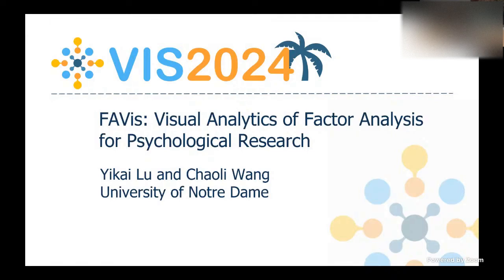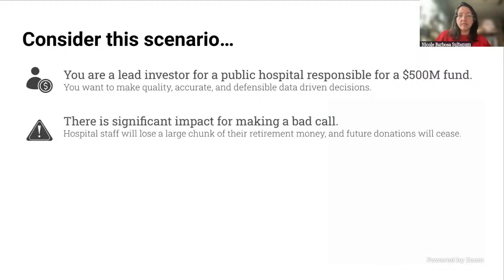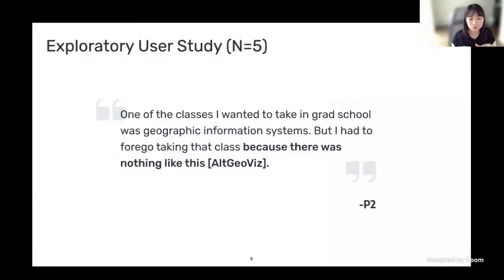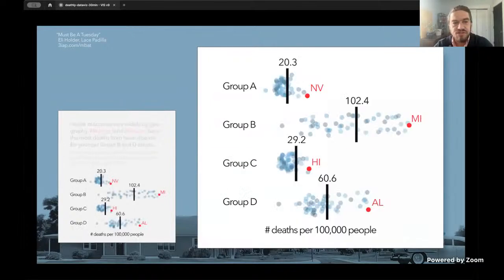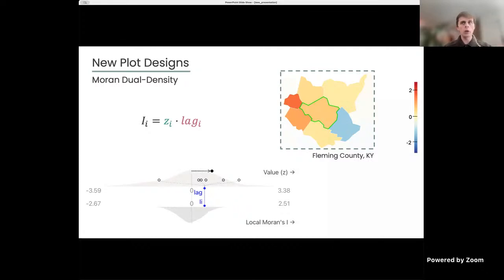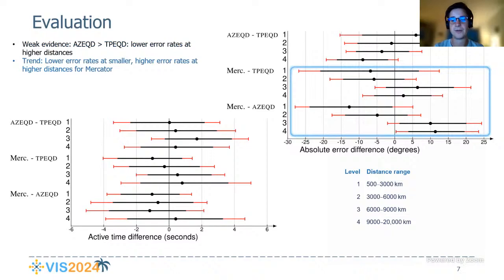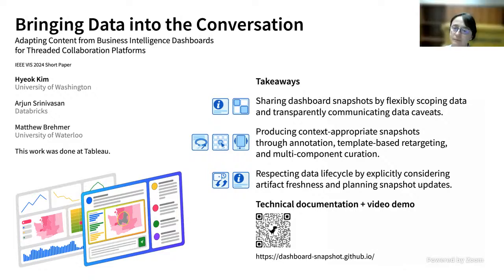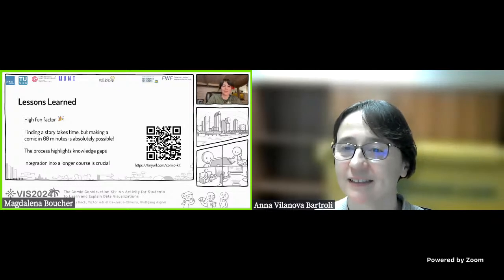VIS Short Papers: Analytics and Applications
Date: Thursday, October 17, 2024
Room: Bayshore VI

00:00 - Introduction
01:00 - FAVis: Visual Analytics of Factor Analysis for Psychological Research by: Yikai Lu, Chaoli Wang
08:40 - Q&A for FAVis: Visual Analytics of Factor Analysis for Psychological Research
10:45 - Data Guards: Challenges and Solutions for Fostering Trust in Data by: Nicole Sultanum, Dennis Bromley, Michael Correll
18:00 - Q&A for Data Guards: Challenges and Solutions for Fostering Trust in Data
20:00 - AltGeoViz: Facilitating Accessible Geovisualization by: Chu Li, Rock Yuren Pang, Ather Sharif, Arnavi Chheda-Kothary, Jeffrey Heer, Jon E. Froehlich
27:48 - Q&A for AltGeoViz: Facilitating Accessible Geovisualization
30:20 - ""Must Be a Tuesday"": Affect, Attribution, and Geographic Variability in Equity-Oriented Visualizations of Population Health Disparities by: Eli Holder, Lace M. Padilla
36:48 - Q&A for ""Must Be a Tuesday"": Affect, Attribution, and Geographic Variability in Equity-Oriented Visualizations of Population Health Disparities
39:06 - Demystifying Spatial Dependence: Interactive Visualizations for Interpreting Local Spatial Autocorrelation by: Lee Mason, Blánaid Hicks, Jonas S Almeida
46:30 - Q&A for Demystifying Spatial Dependence: Interactive Visualizations for Interpreting Local Spatial Autocorrelation
48:48 - Two-point Equidistant Projection and Degree-of-interest Filtering for Smooth Exploration of Geo-referenced Networks by: Max Franke, Samuel Beck, Steffen Koch
56:33 - Q&A for Two-point Equidistant Projection and Degree-of-interest Filtering for Smooth Exploration of Geo-referenced Networks
58:35 - Bringing Data into the Conversation: Adapting Content from Business Intelligence Dashboards for Threaded Collaboration Platforms by: Hyeok Kim, Arjun Srinivasan, Matthew Brehmer
1:04:22 - Q&A for Bringing Data into the Conversation: Adapting Content from Business Intelligence Dashboards for Threaded Collaboration Platforms
1:07:06 - The Comic Construction Kit: An Activity for Students to Learn and Explain Data Visualizations by: Magdalena Boucher, Christina Stoiber, Mandy Keck, Victor Adriel de Jesus Oliveira, Wolfgang Aigner
1:14:52 - Q&A for The Comic Construction Kit: An Activity for Students to Learn and Explain Data Visualizations